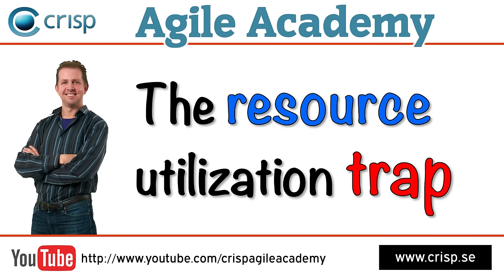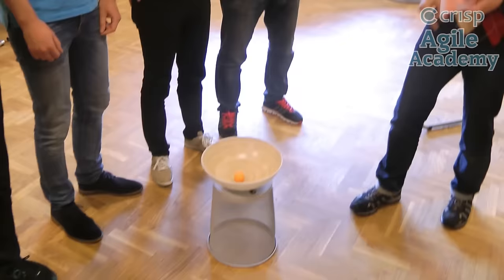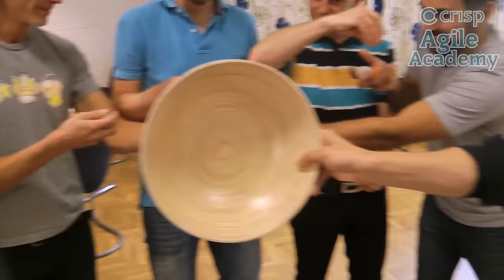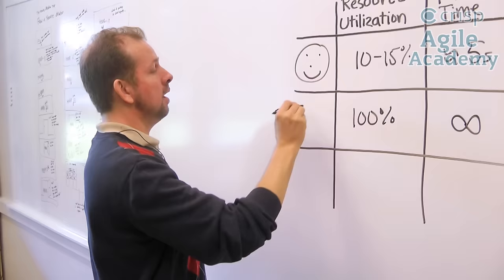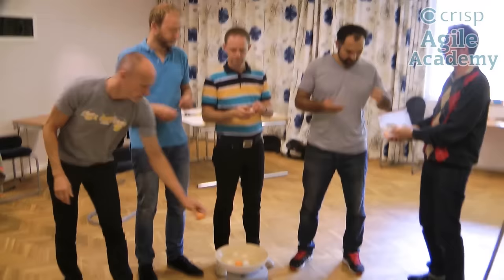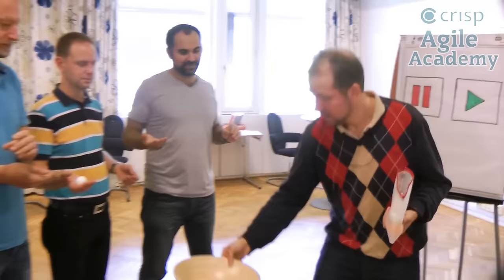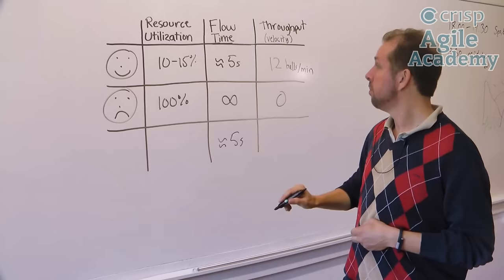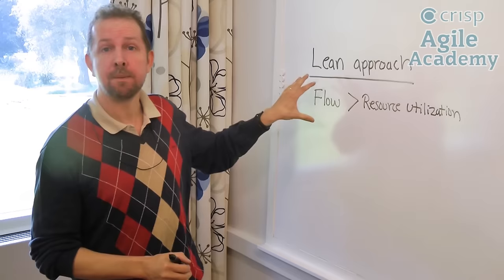The resource utilization trap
Henrik Kniberg explains the resource utilization trap, how it impacts our ability to deliver and what we can do about it.

to find courses, books, products and interesting blogs.

Camera and editing: Jimmy Janlén

Here's a live version of the demo, from a talk in Norway:
(starts at 4:26)